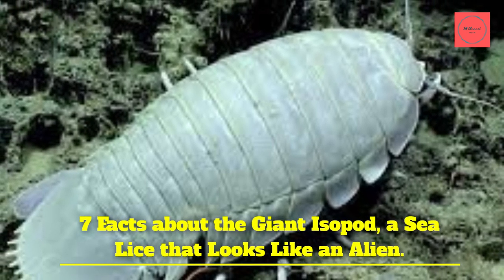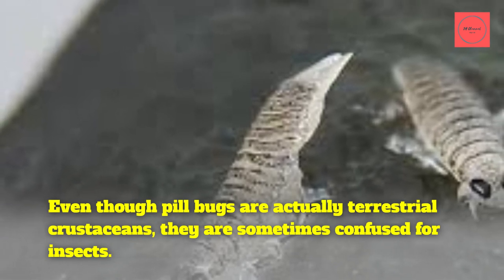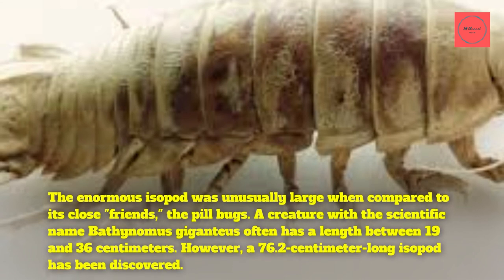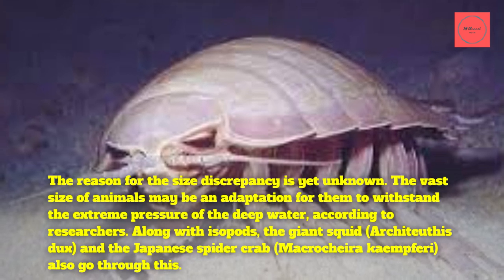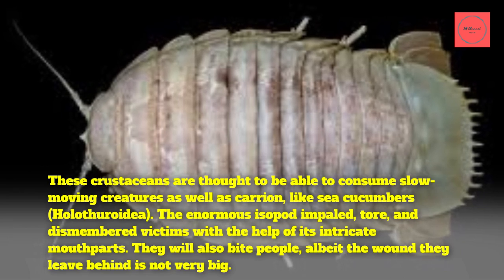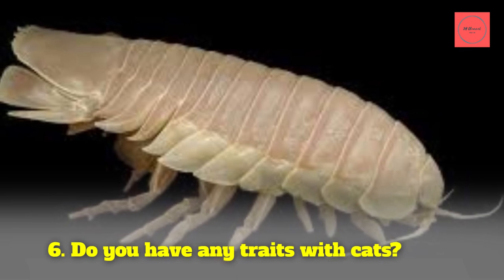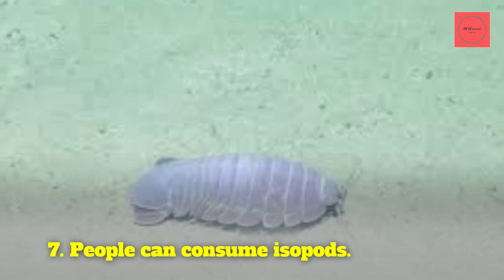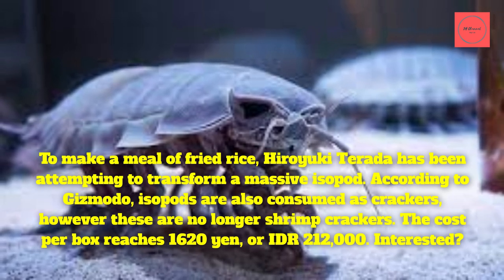7 Facts About The Giant Isopod A Sea Lice, Unique facts you don't know yet…